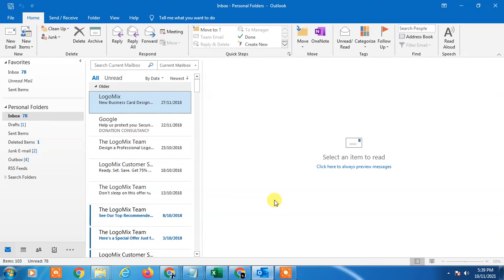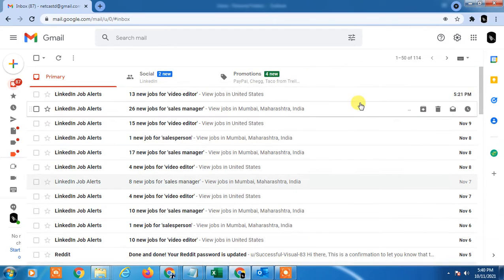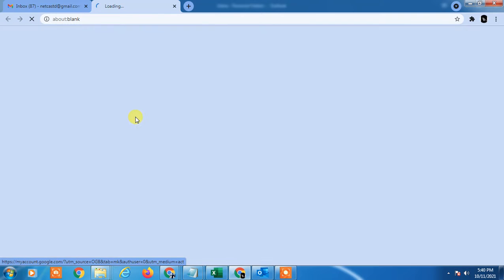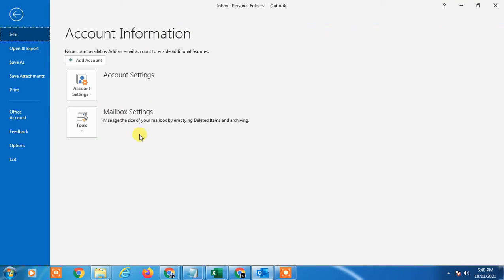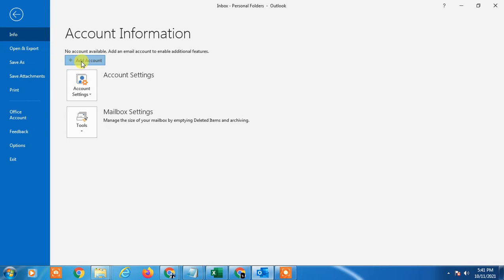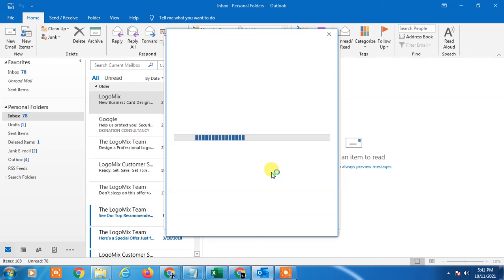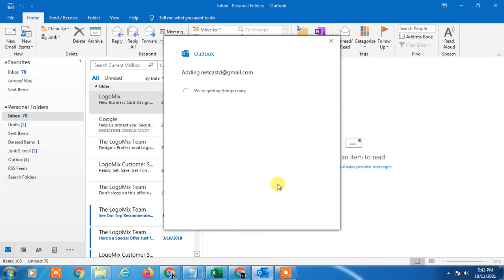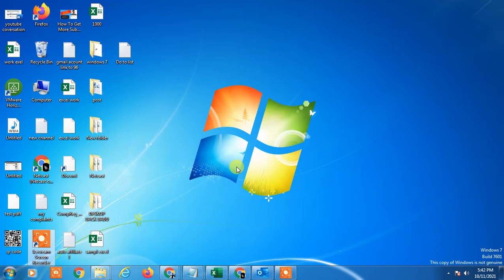How to Add Gmail to Outlook - How to Gmail Configure in Outlook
In this video tutorial, we are going to learn, How to Add Another Gmail Account to Your Outlook!